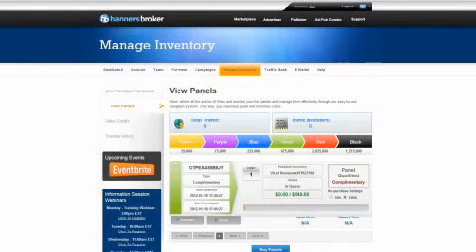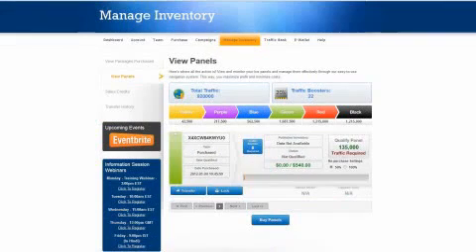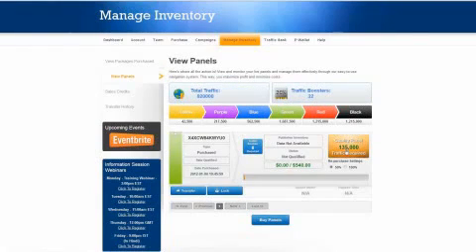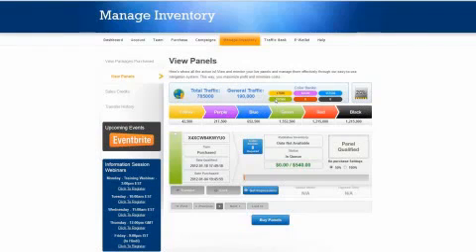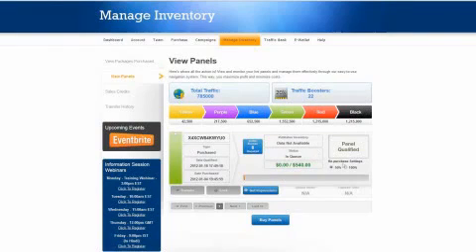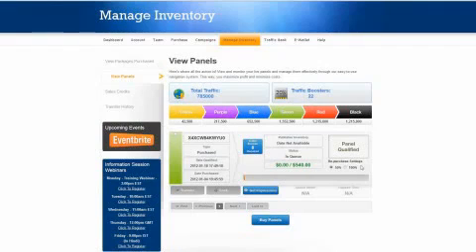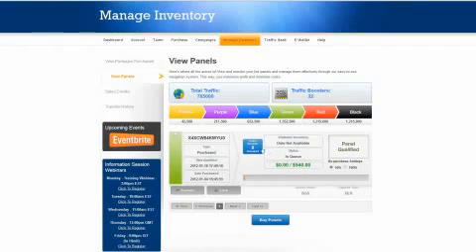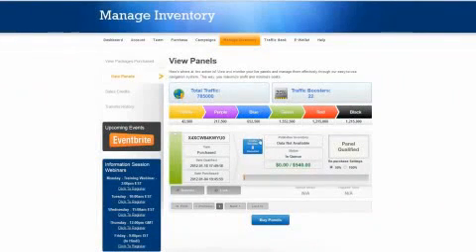Banners Broker Training Video 7 - Panels Explained.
Genomgång av vad "Panels" är och hur dom funkar
Skype: gilan_g